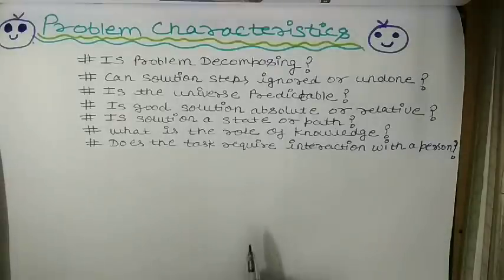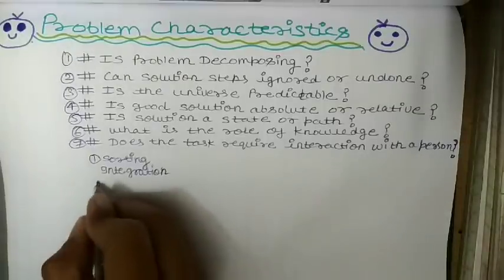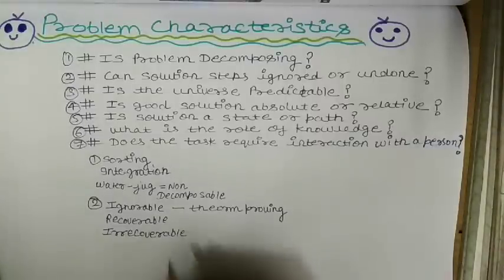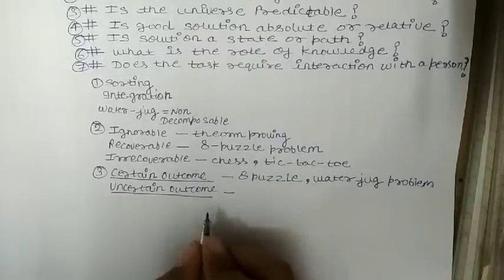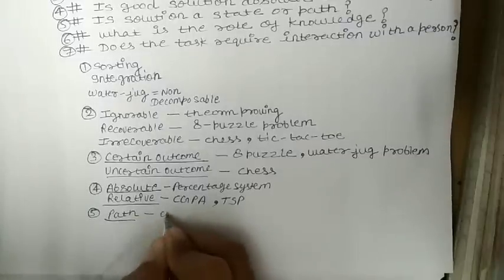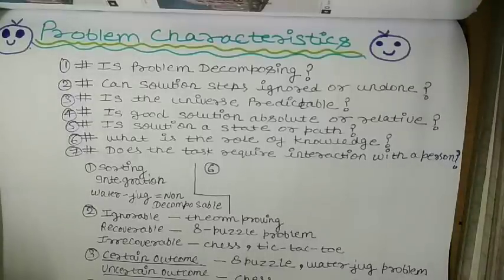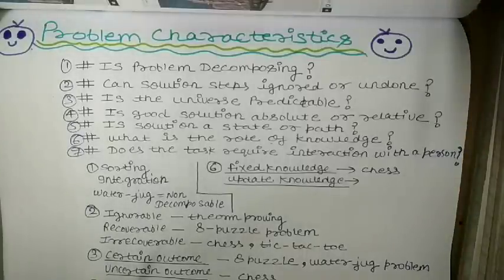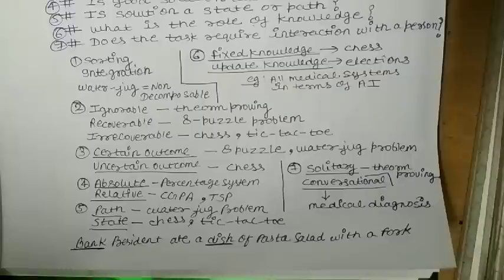Characteristics of a Problem in Artificial Intelligence #2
In this video i will try to explain you the Characteristics of a Problem in Artificial Intelligence.